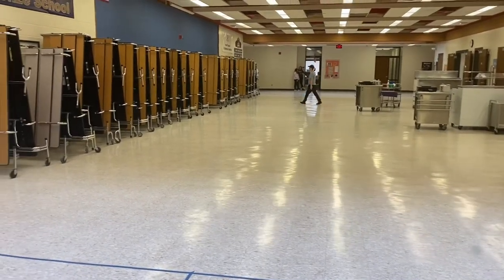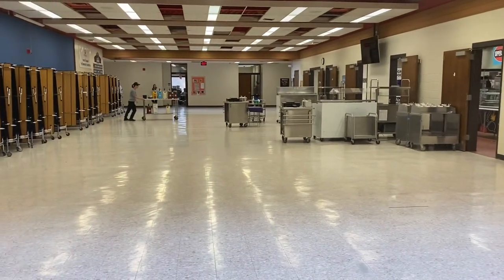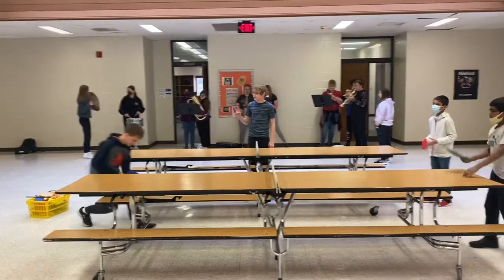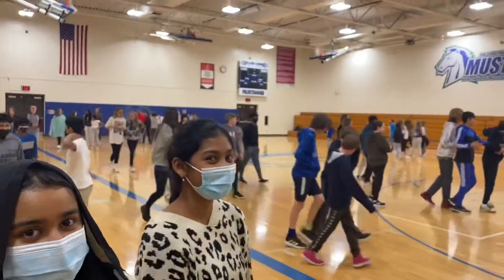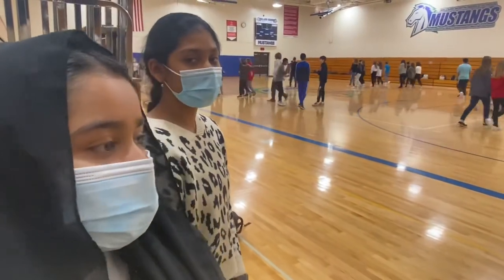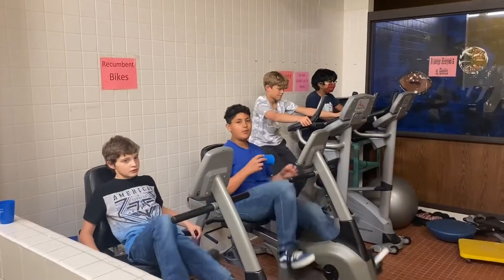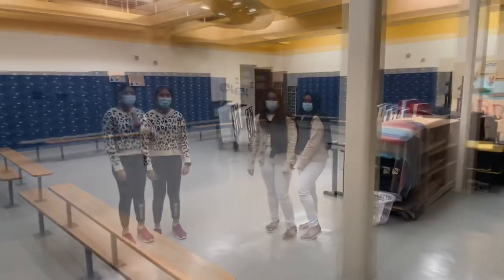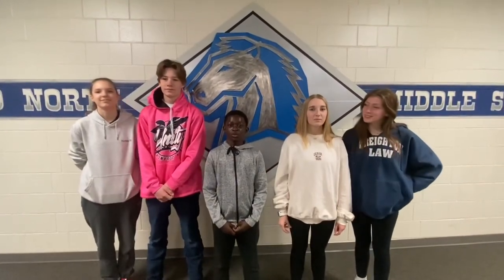Nebraska Don’t Quit Campaign 2022 - Millard North Middle School